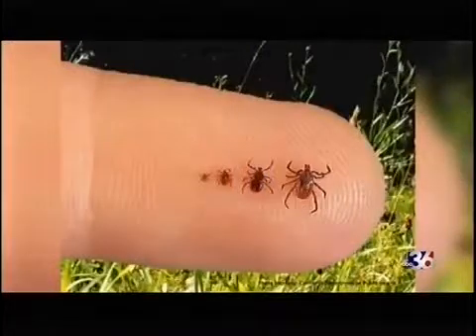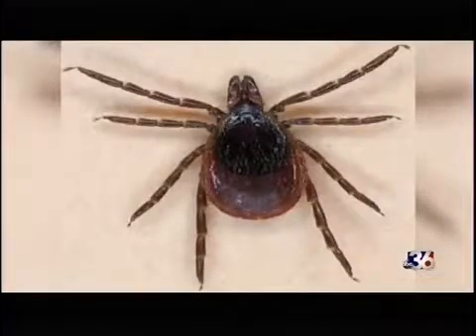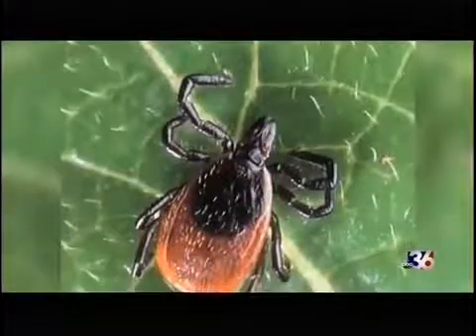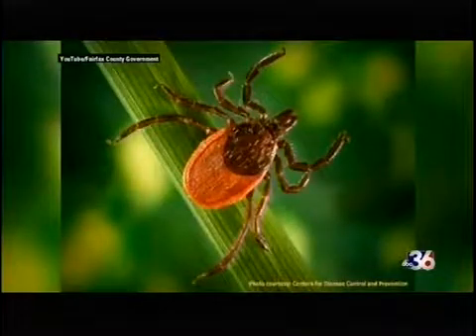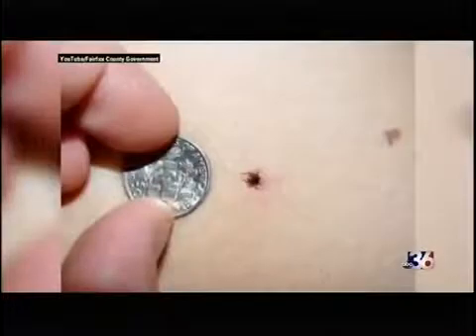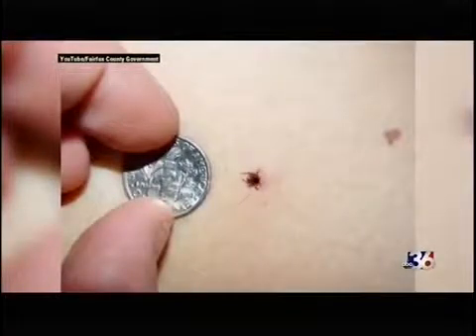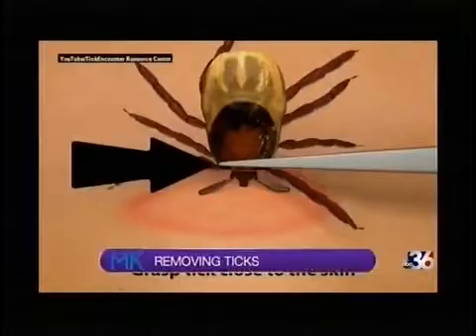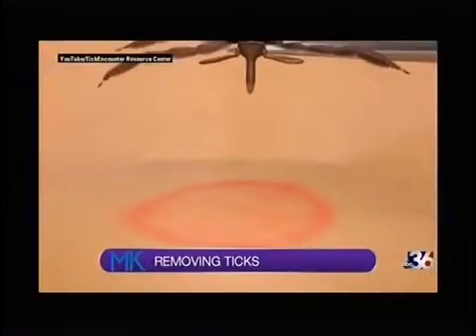Summer time means ticks season: how to protect and prevent getting latched on by them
It's summer, and that means it's tick season. Here to teach us more about the little buggars and how to protect ourselves from them is Dr. Lee Townsend.